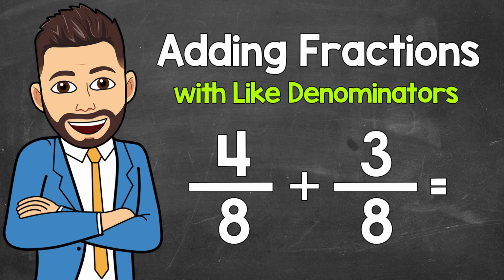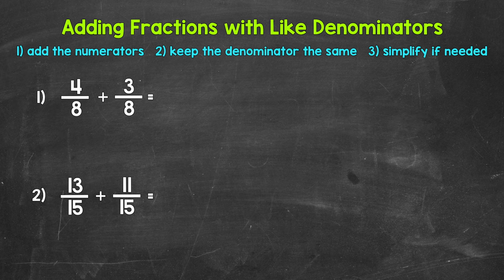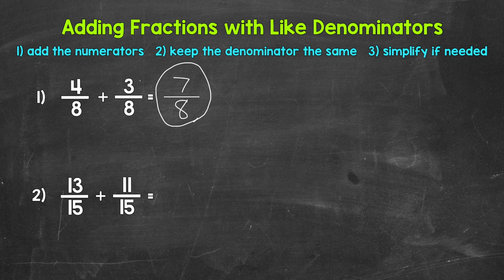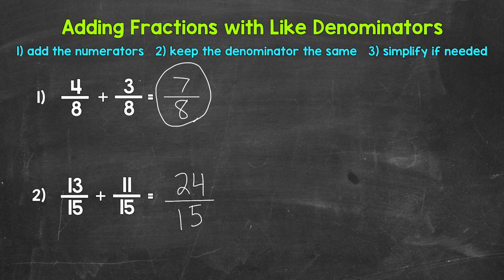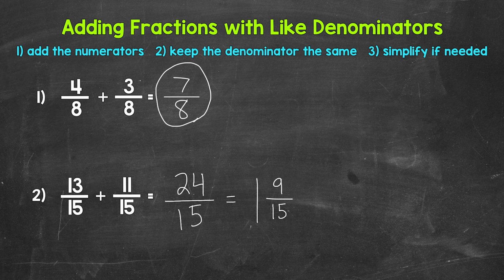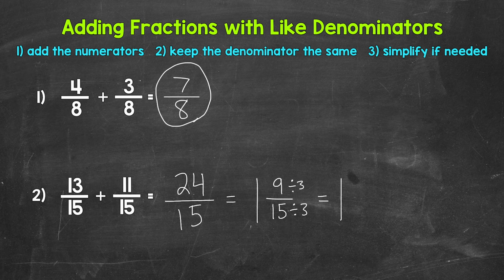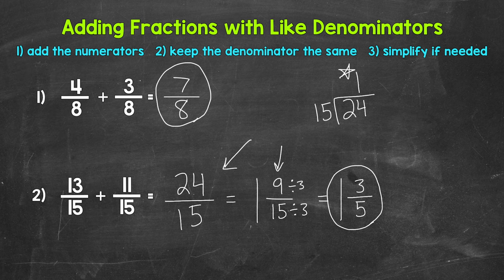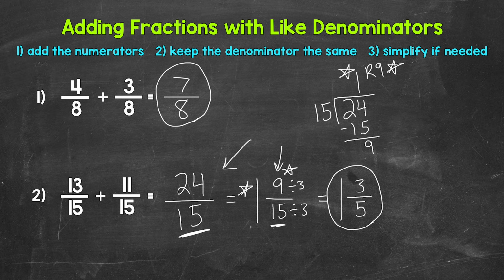Adding Fractions with Like Denominators | Math with Mr. J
Welcome to Adding Fractions with Like Denominators with Mr. J! Need help with how to add fractions? You're in the right place!

Whether you're just starting out, or need a quick refresher, this is the video for you if you're looking for help with adding fractions. Mr. J will go through two examples of adding fractions with like denominators.

✏️  This video is part of a GED fractions prep playlist, but fractions are important for all levels of math. Whether you're preparing for the GED, just learning about fractions, reviewing middle or high school math, studying for the ASVAB, taking a college course, etc., understanding fractions is essential.

✏️  Fractions appear throughout arithmetic, algebra, and higher-level math, so building a strong foundation will help you succeed in any math class or exam.

Hopefully this video is what you're looking for when it comes to fractions.